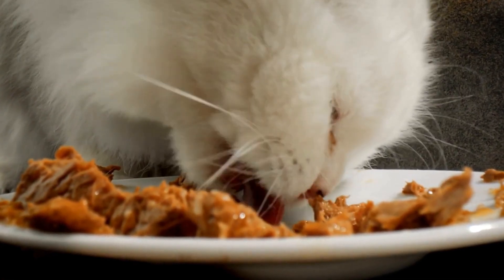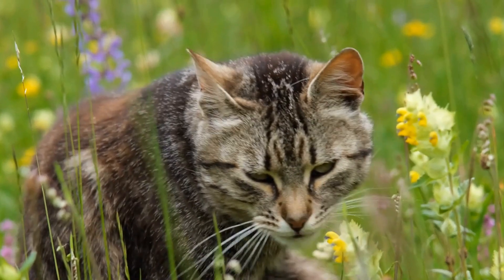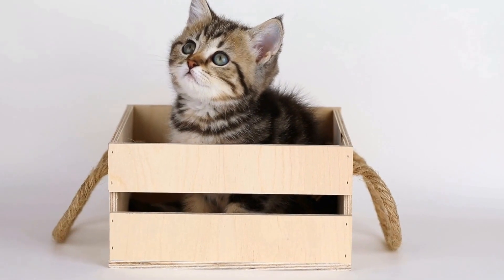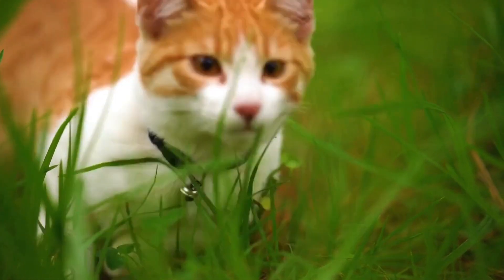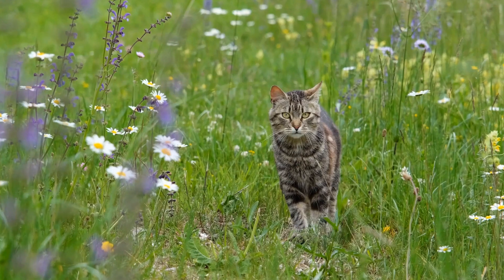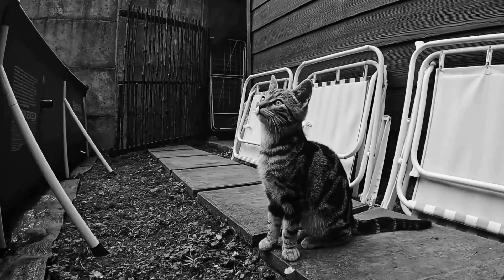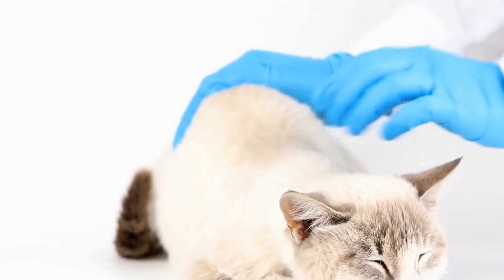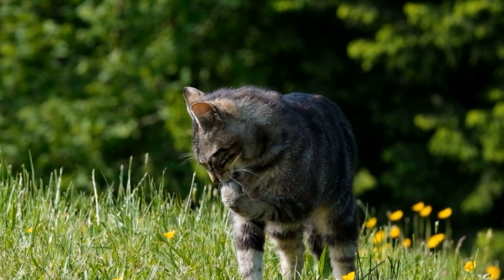Cats Go Crazy for Catnip Bubbles: Playtime Fun!